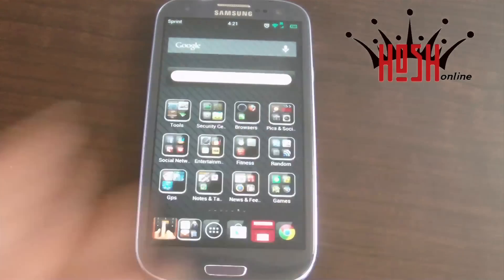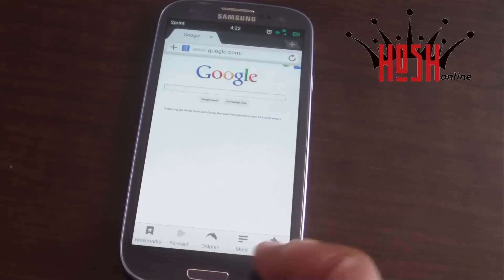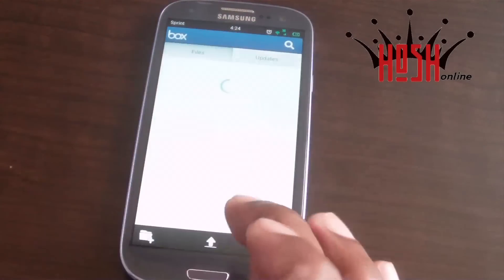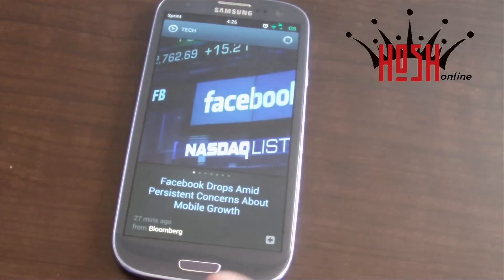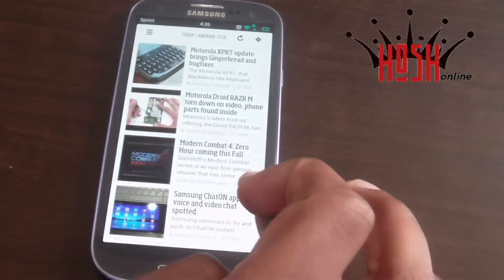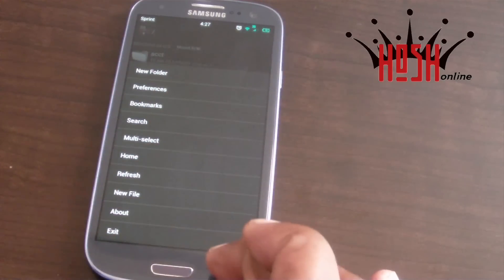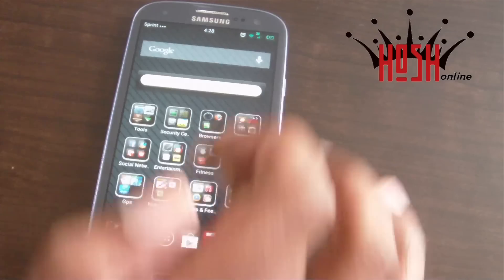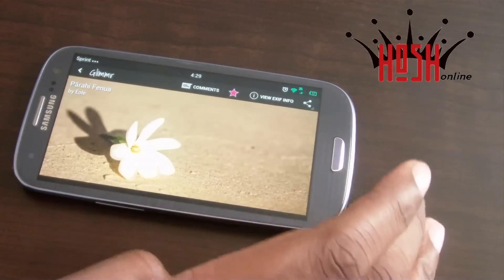The Best Android Apps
Some of my favorite apps for Android.